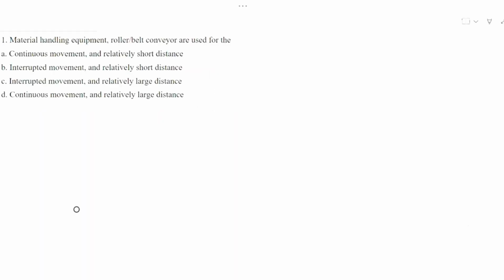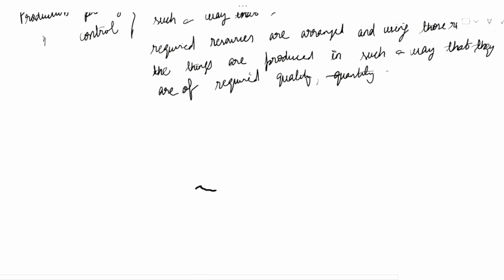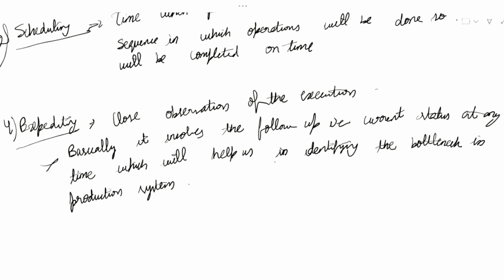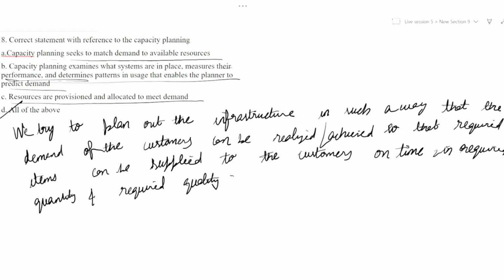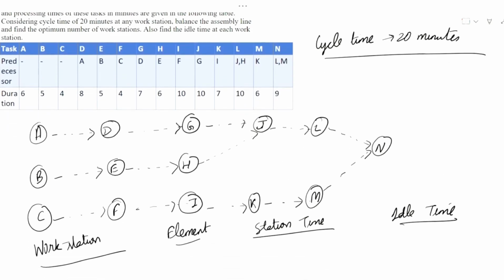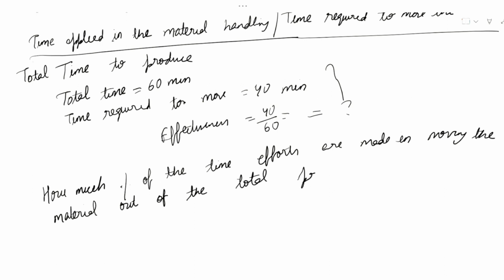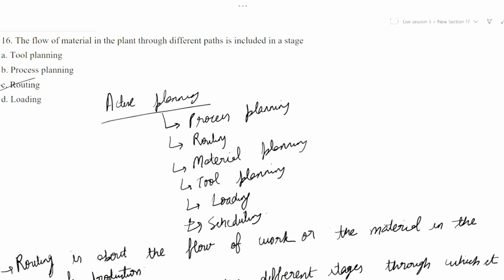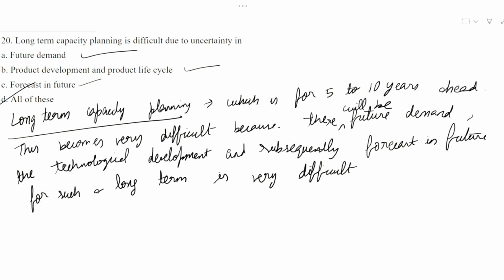Live Session_Week 5 Principles of Industrial Engineering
NPTEL Problem Solving Sessions (26th February 2024)